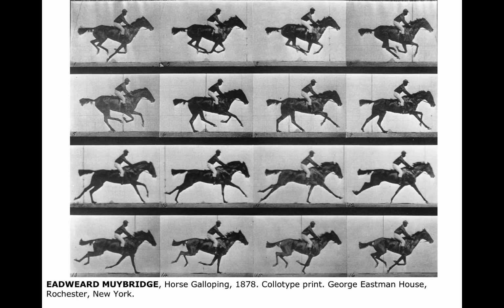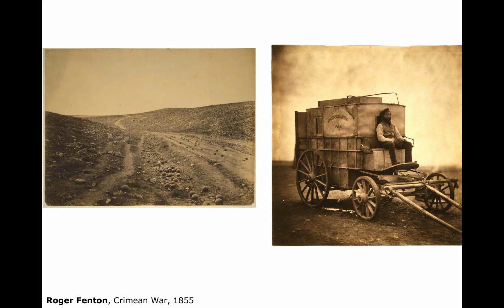Early Photographic Exploration (ch22b)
Early photographers often risked their lives to make photographs. This video gives a brief introduction to how photography affected medicine, movement, war, and exploration. [Hawes & Southworth, Muybridge, Fenten, O'Sullivan, Dunmore & Gritcherson]